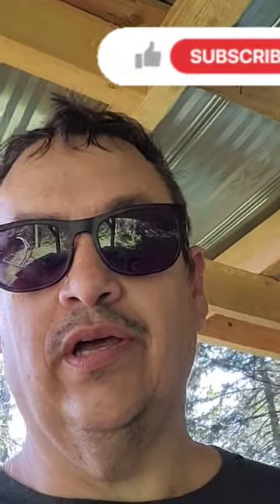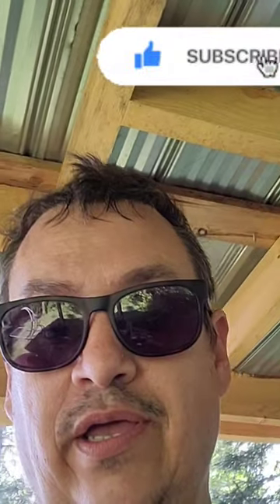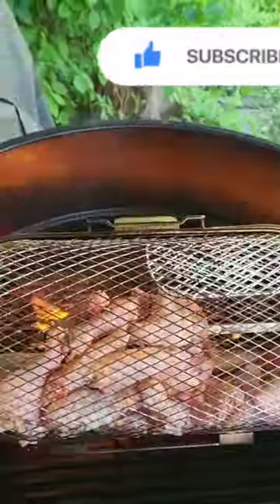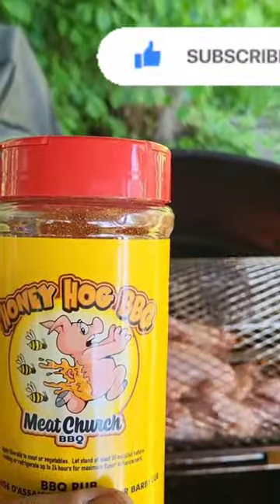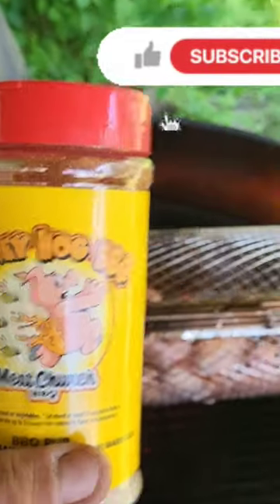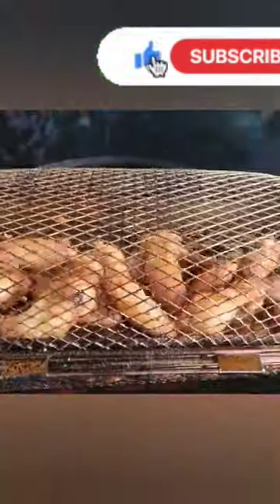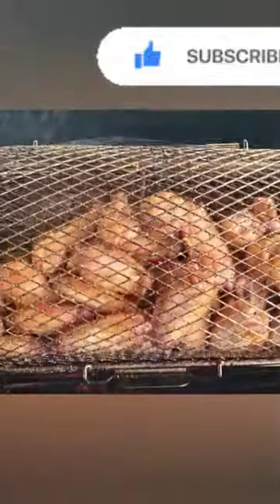Weber Kettle Chicken Wings using Rotisserie Basket